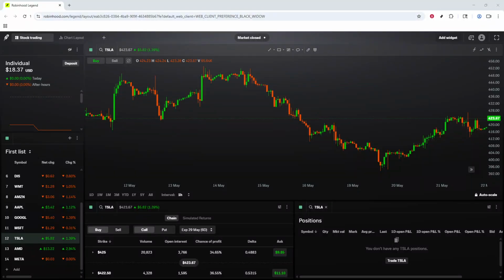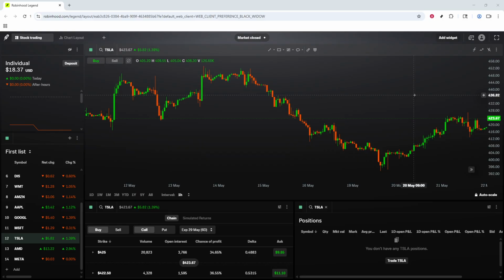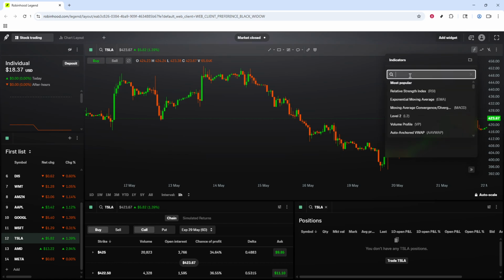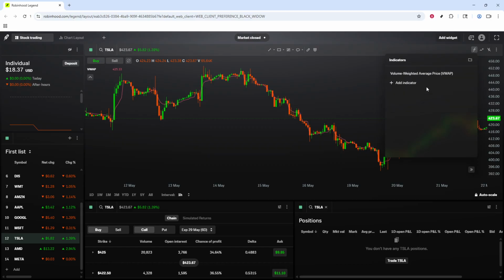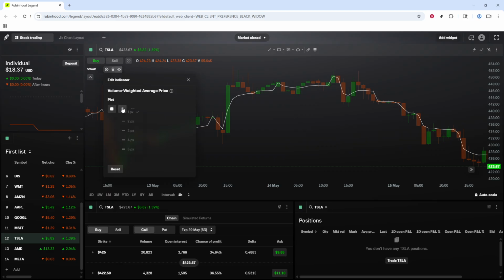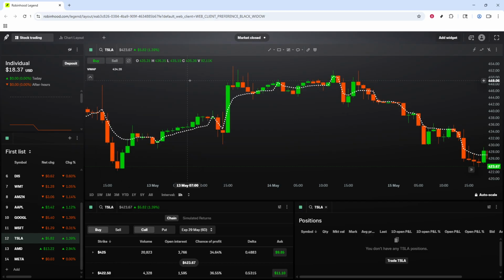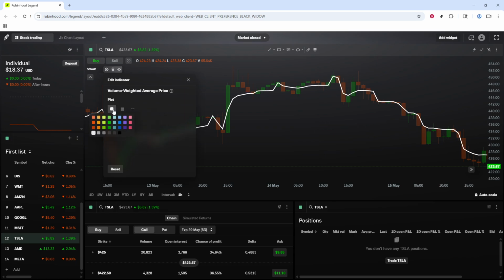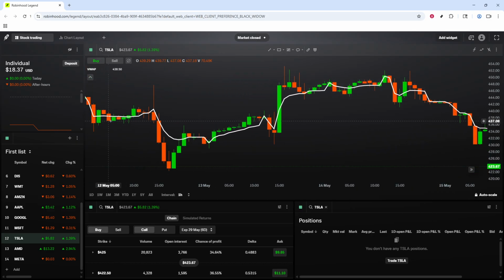How To Add The VWAP Indicator To Your Chart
Want to add VWAP to your trading chart? In this tutorial, I’ll show you how to add the Volume Weighted Average Price (VWAP) indicator in Robinhood Legend so you can include it in your chart analysis. Robinhood describes VWAP as the average price over a period, weighted by trading volume.

Video Chapters:
00:00 - Introduction: Add VWAP in Robinhood Legend
00:08 - Open Robinhood Legend and Access the Chart
00:16 - Locate the Indicators Icon
00:24 - Open the Indicators Panel
00:33 - Access the Available Indicators
00:40 - Search for the VWAP Indicator
00:48 - Add VWAP to the Chart
00:57 - Display VWAP on the Chart
01:05 - Open VWAP Settings
01:11 - Customize VWAP Settings
01:21 - Adjust VWAP Chart Options
01:28 - Apply VWAP Changes in Real Time
01:36 - Refine VWAP Settings
01:44 - Keep VWAP Active on the Chart